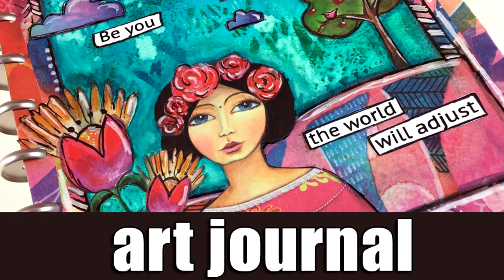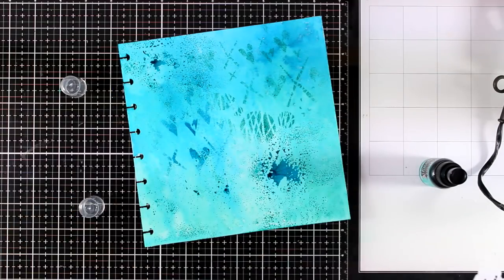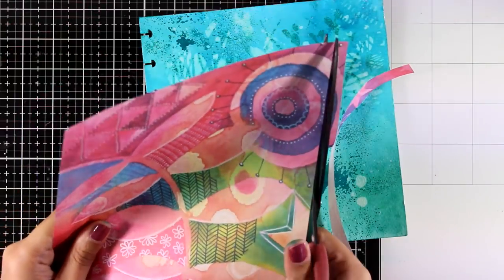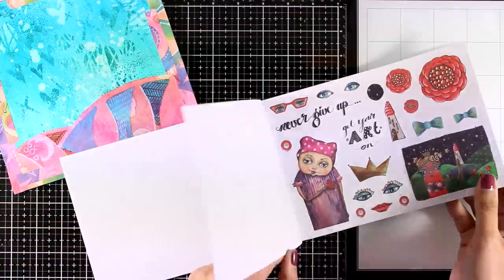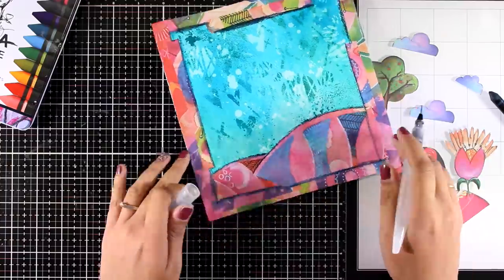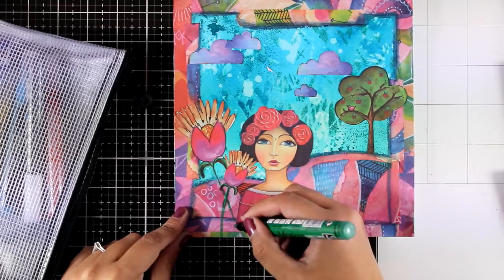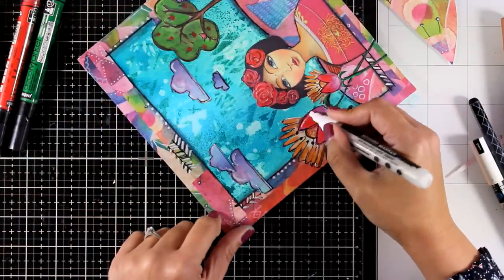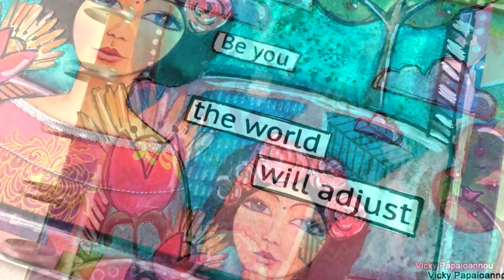Art journal | collage with cut outs and tissue paper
Let's create an art journal using mixed media techniques

[ Amazon UK ]

• Studio Light Art By Marlene Die Cut Block [BM01]
[ Amazon UK ]

• Studio Light Art By Marlene Die Cut Block [BM02]
[ Amazon UK ]

• Ranger Ink - Dina Wakley Media - Scribble Sticks - Set 2

• The Crafter's Workshop - 6 x 6 Doodling Templates - Graffiti Kisses

• Liquitex Professional Fine Paint Marker, Titanium White
[ Amazon US ]
[ Amazon UK ]

• Me and My Big Ideas - Create 365 Collection - Happy Planner Punch

• We R Memory Keepers - Planner Punch Board - Disc Punch Inserts